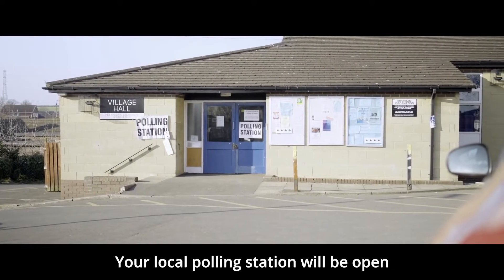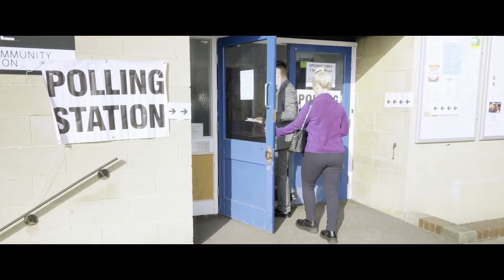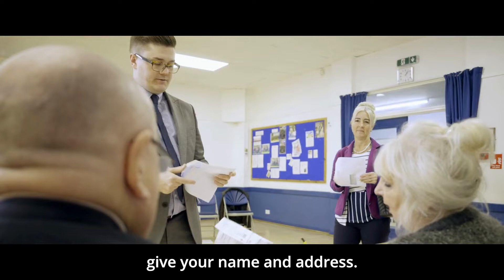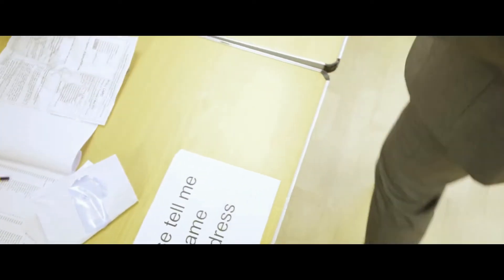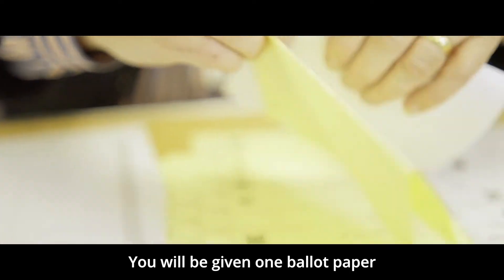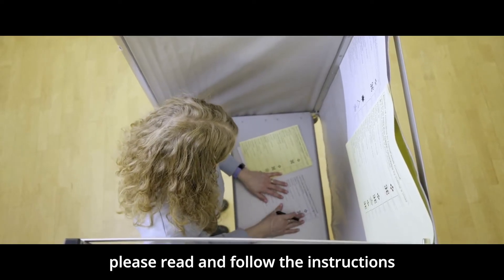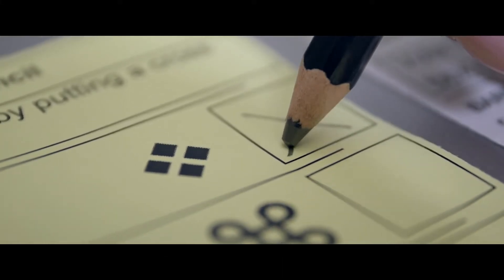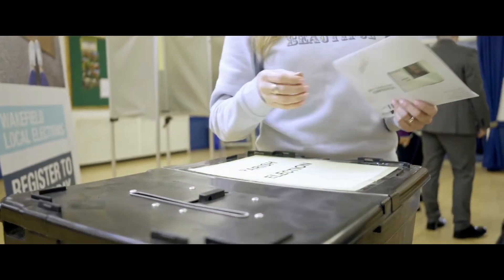Elections: what to expect at your polling station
This video aims to explain what you can expect to find at your polling station on election day.

For more information about your local polling station,

For more information about voting and elections,